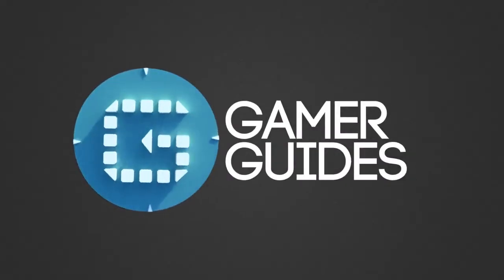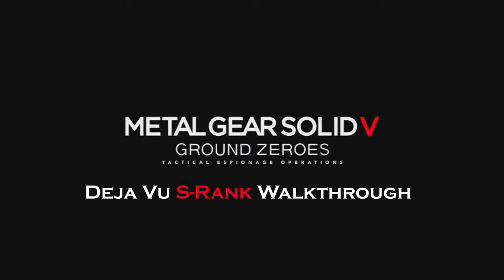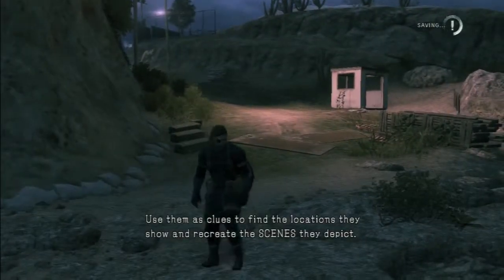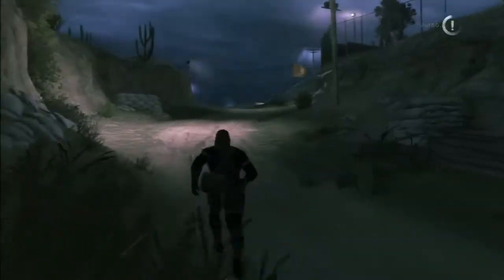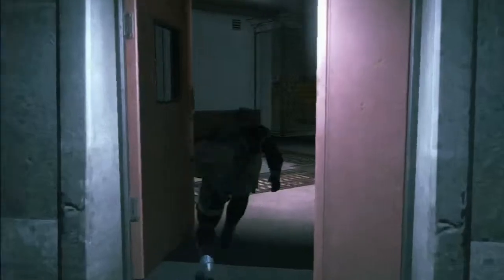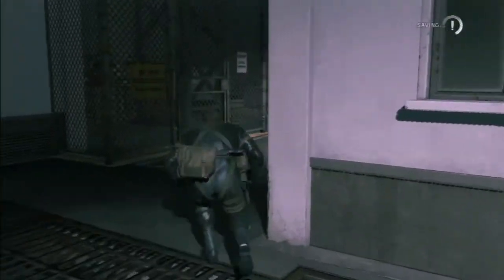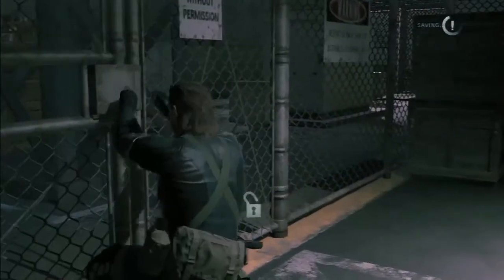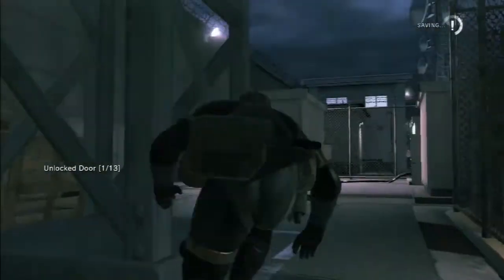MGS V Ground Zeroes - Deja Vu S-Rank Walkthrough